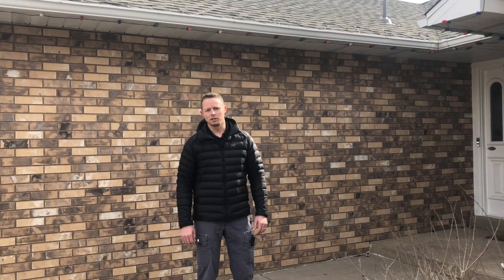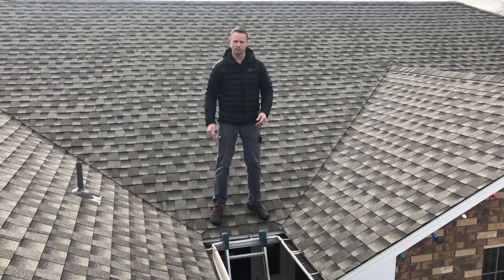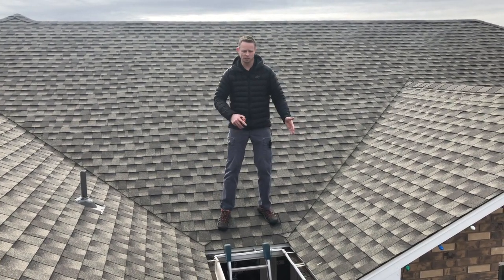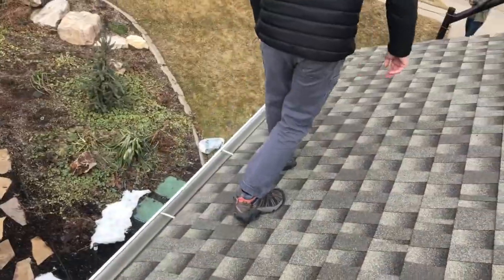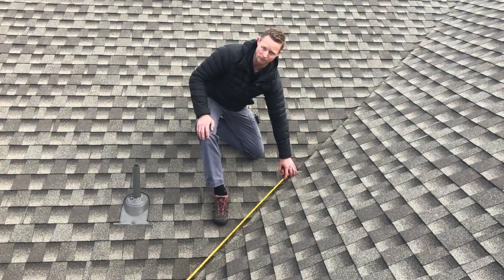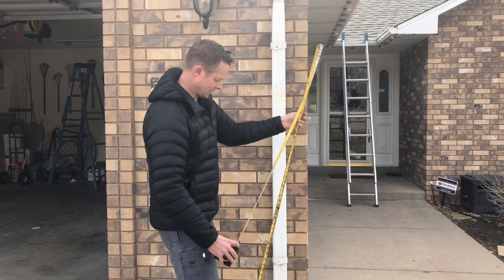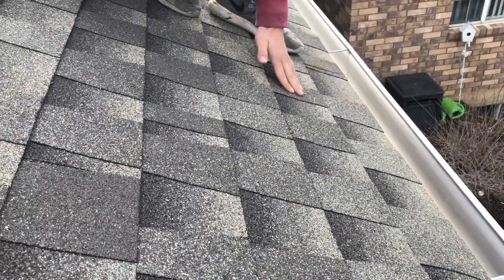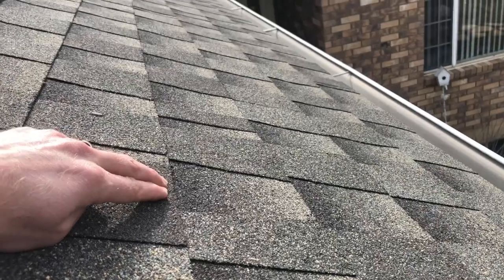DIY HEAT CABLE | STEP 2 | WHERE DO YOU NEED CABLE?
The first step when it comes to installing your heat cable is to decide where exactly you need it. After that, you will need to know how much heat cable to buy. We will take you through the hazard zones where you may need heat cable, as well as how to properly measure your roof.